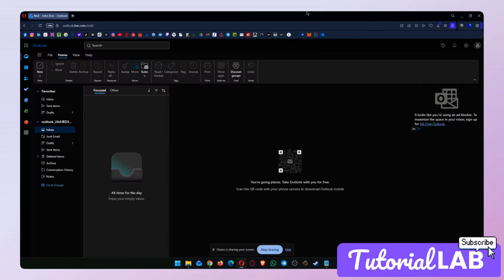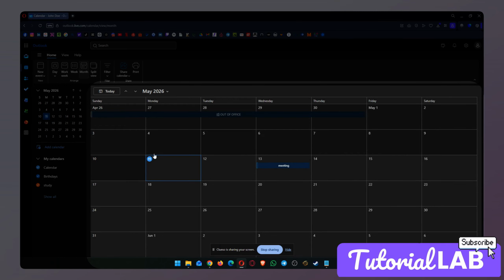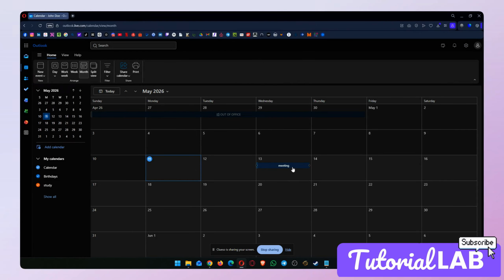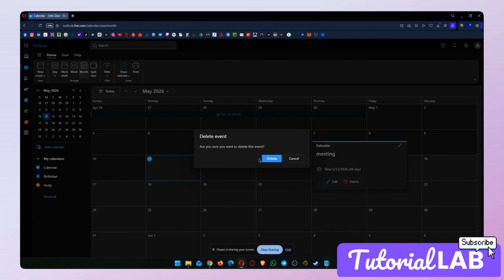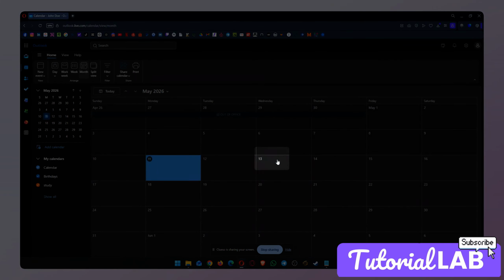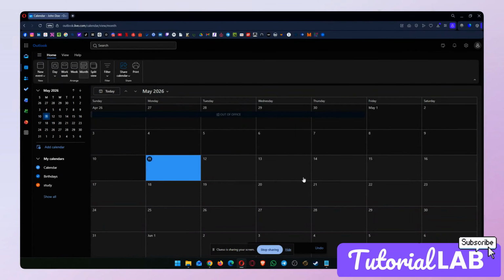How to Remove Teams Meetings from Outlook Invites (Step By Step)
How to Remove Teams Meetings from Outlook Invites

Hello everyone! In this video, I’ll show you exactly "How to Remove Teams Meetings from Outlook Invites" so you can stop unwanted Microsoft Teams links from appearing automatically in your calendar invitations.

We’ll go step by step through "remove teams meeting from outlook invite" and explain how Outlook calendar integrations work, "stop outlook automatically adding teams links," and adjust meeting settings for new events. I’ll also walk you through "turn off online meetings outlook calendar settings," explain account and organization defaults, and show you how to create regular calendar invites without Teams meeting details.

By the end of this tutorial, you’ll confidently know how to remove Teams meetings from Outlook invites step by step and customize your calendar invitations the way you want.